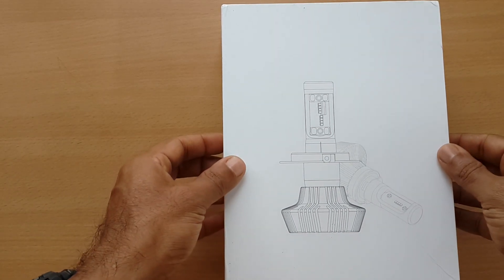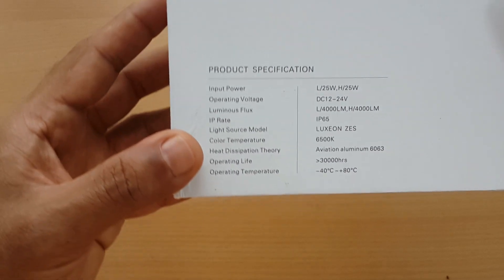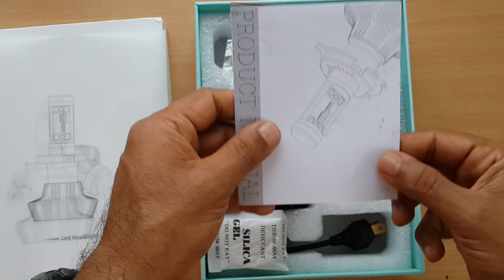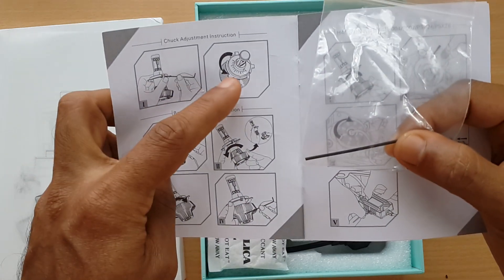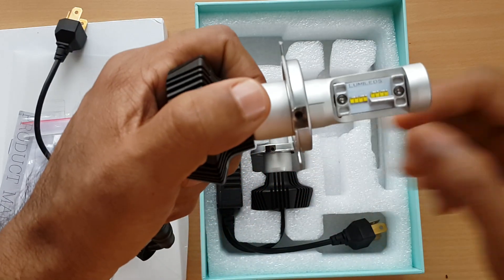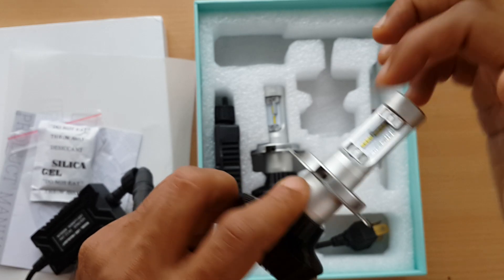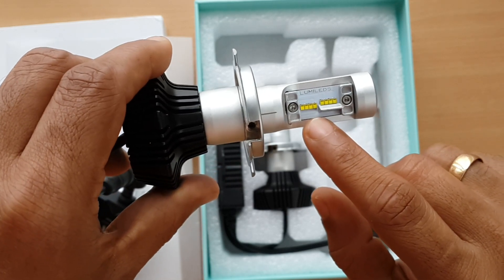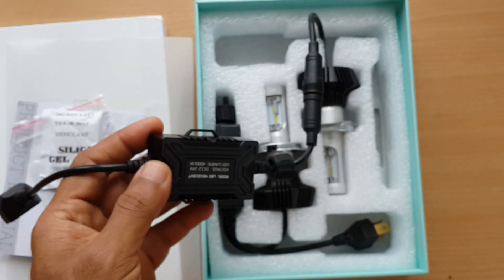Unboxing Philips Lumiled H4 Head Light with Luxeon ZES chip in Halogen Design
This Video is about unboxing of New H4  Philips Lumiled Head Light with Luxeon ZES chip described to output 4000 Luminous from each bulb with 6500k. Four Luxeon ZES chips for low beam and Four Luxen ZES chips for High beam on each side , This Light bulb is designed to give clear cut off at low beam using the same design in older Halogen bulbs.

See my next Comparison video of this new H4 led with OLD led H4 and Halogen Bulb